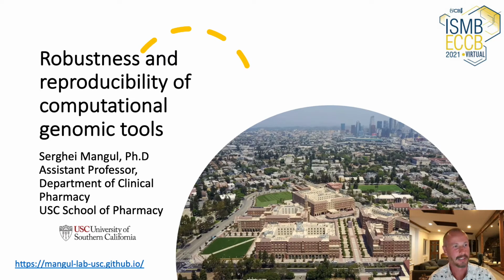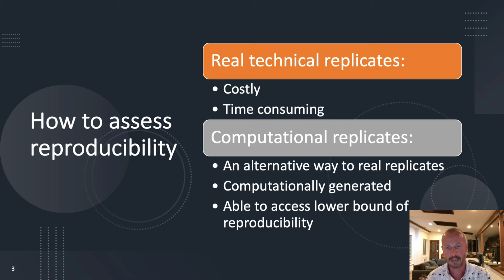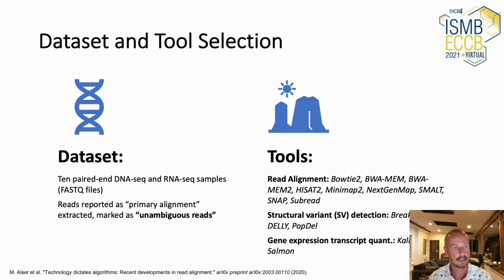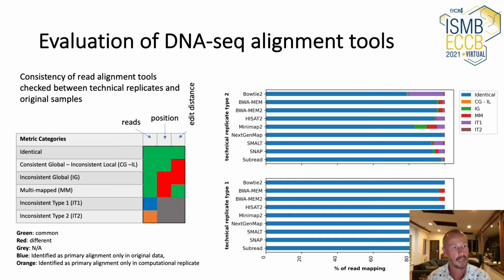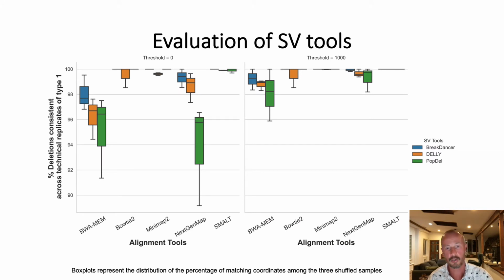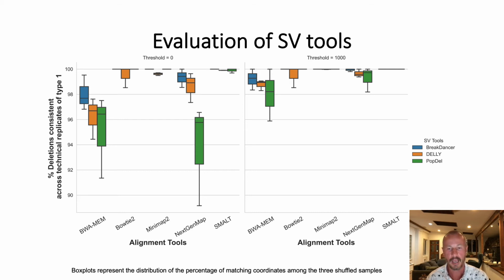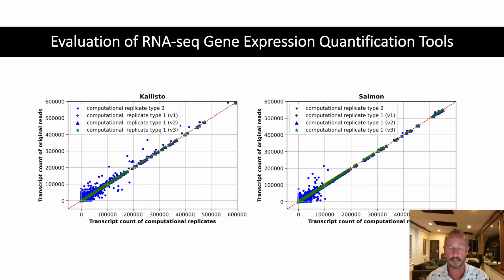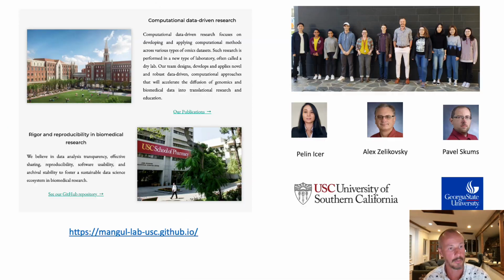Robustness and reproducibility of computational... - Serghei Mangul - CAMDA - Talk - ISMB/ECCB 2021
Robustness and reproducibility of computational genomics tools - Serghei Mangul - CAMDA - Talk - ISMB/ECCB 2021